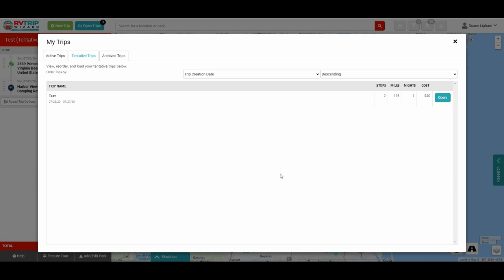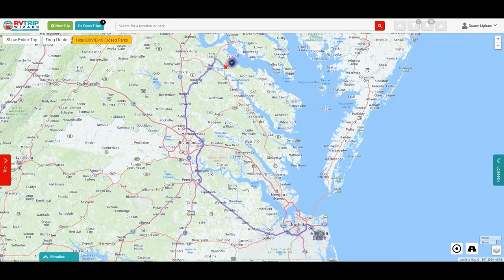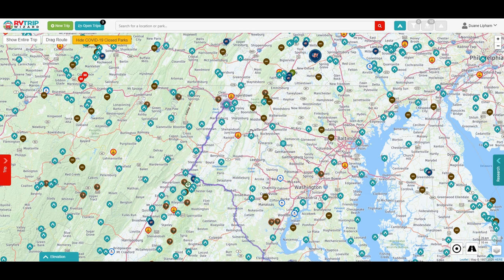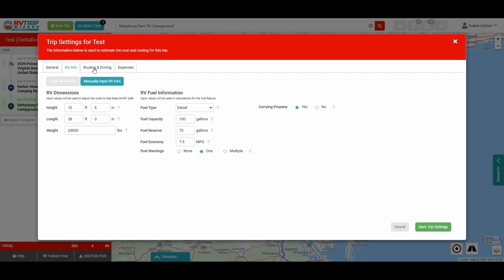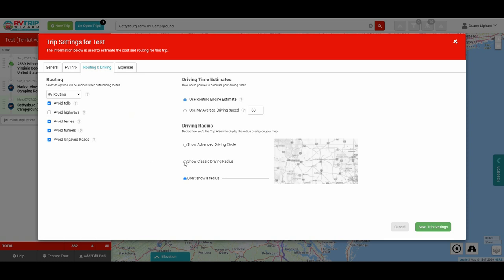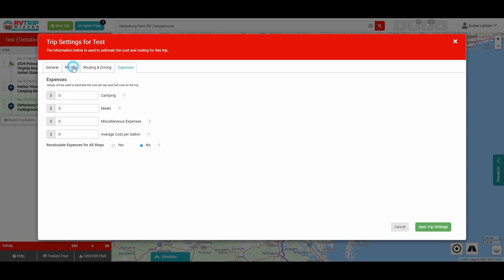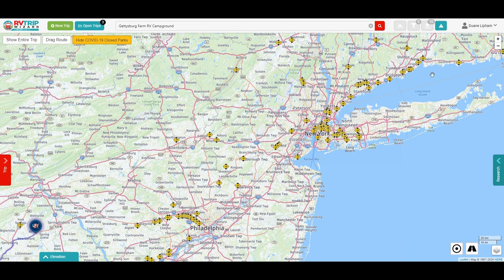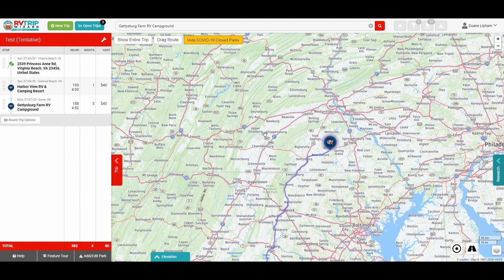Get RV Friendly Turn-By-Turn Directions With RV Trip Wizard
Find out how to use the best overall RV trip planning tool out there. RV Trip Wizard provides truly RV friendly directions that help keep you out of trouble on the road. And it's packed with useful information about the areas where you travel. A certified RV inspector explains how the program works with step-by-step instructions on how to use it.

➡️ RV TRIP WIZARD - Find out more about the program and all of its features